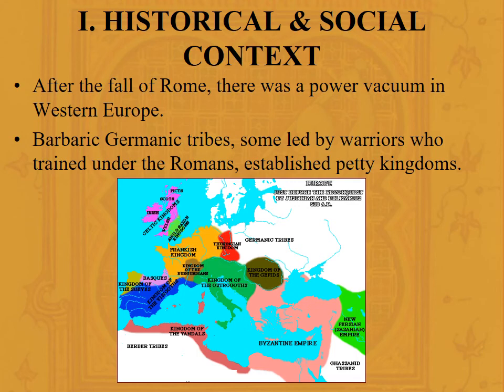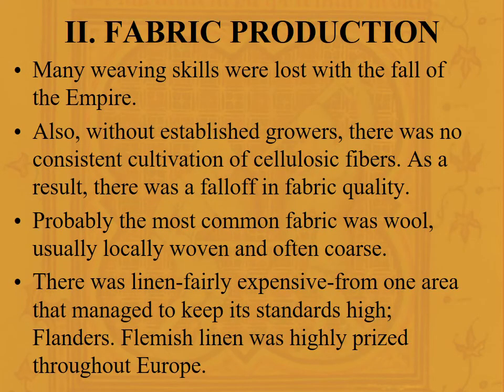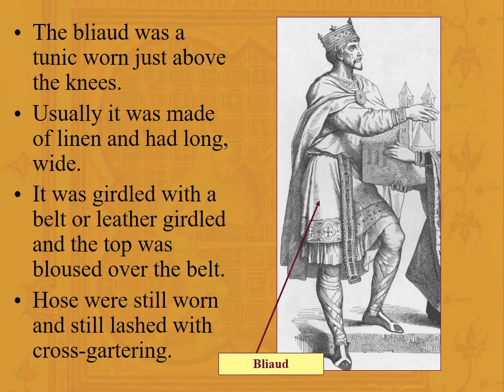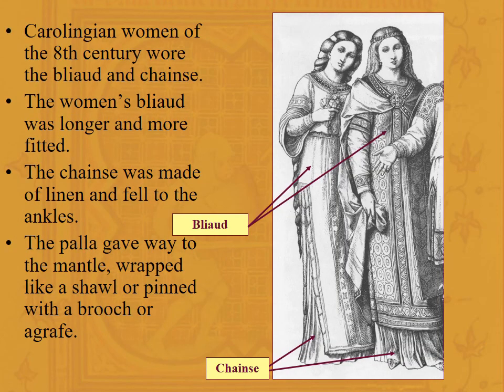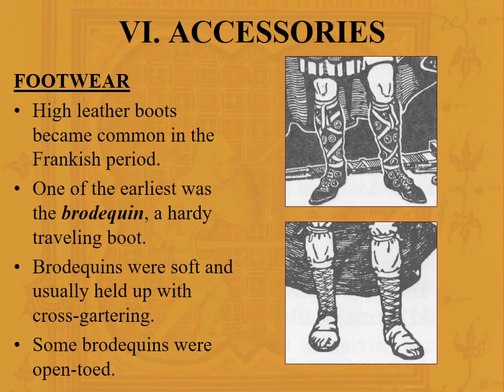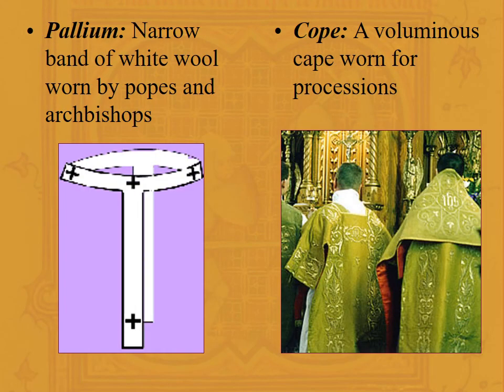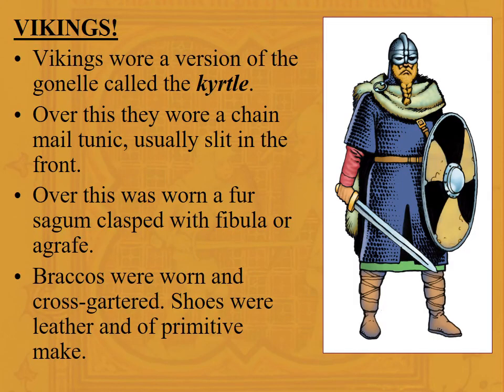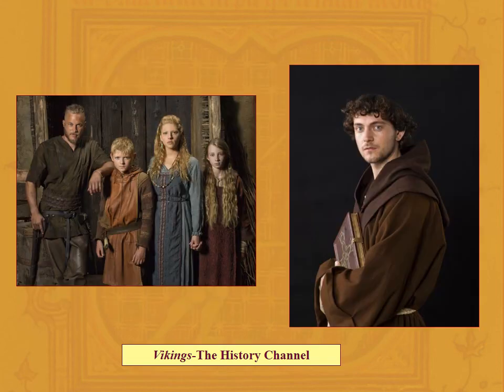6- Dark Ages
Clothing of the Dark Ages